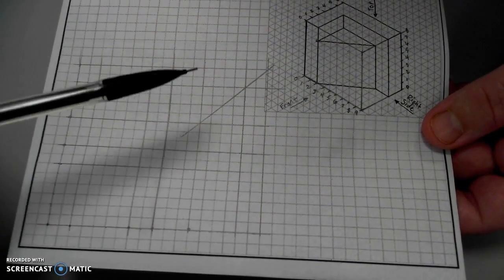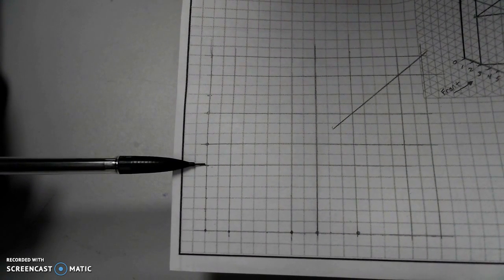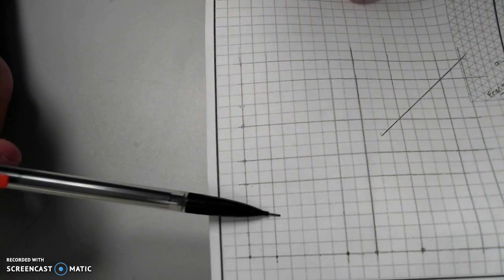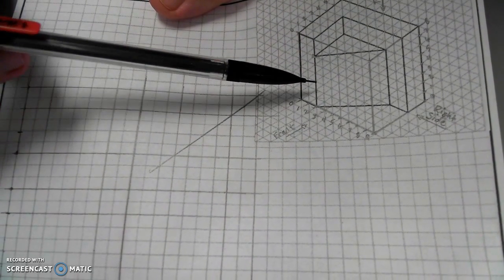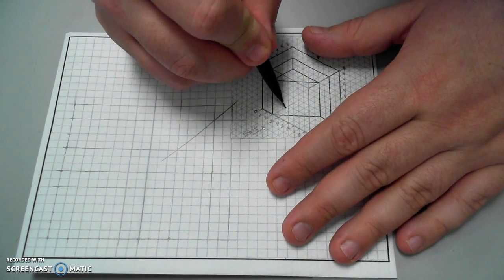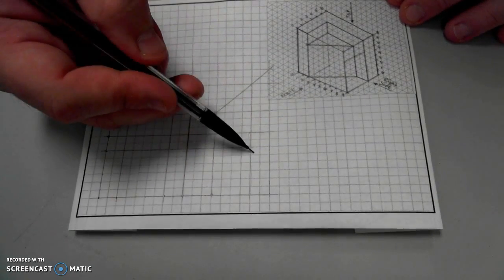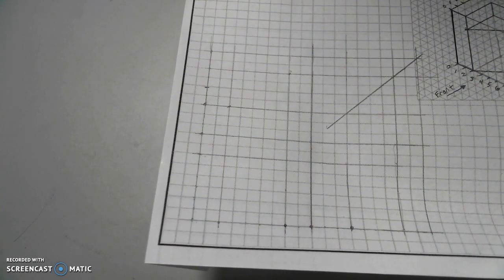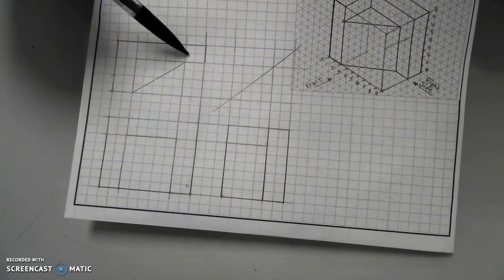Multi-view Sketching Practice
This is a video guide to help students in IED with their Multi-view Sketching Notes.